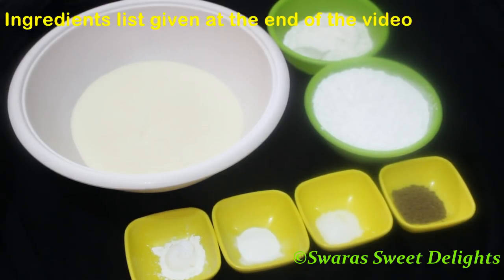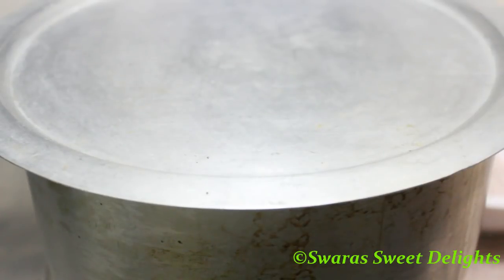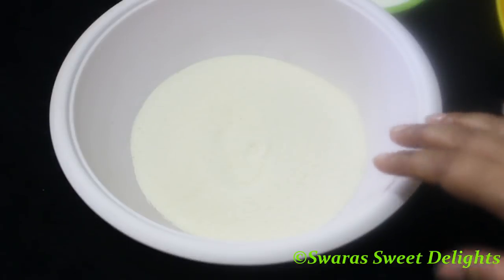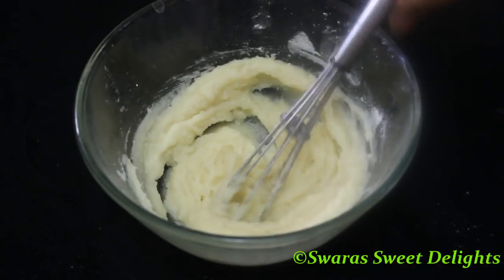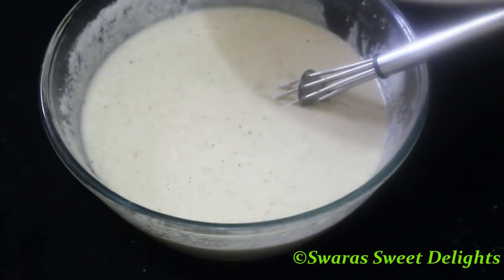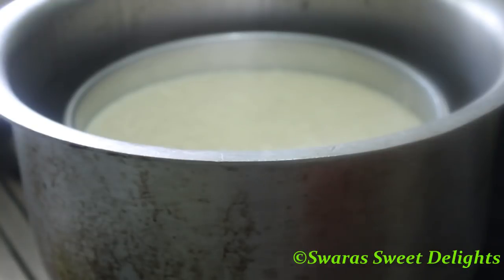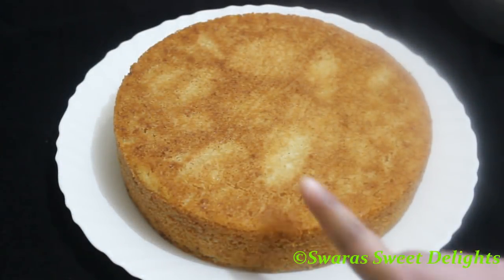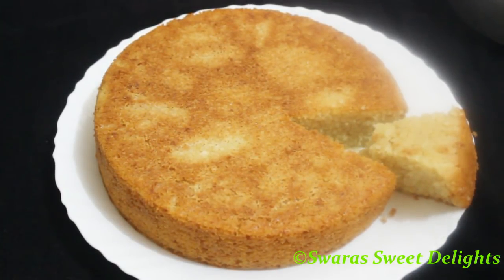Iyengar Bakery Style Rava Cake/Eggless Rava Cake without Oven/Sooji Cake/Semolina Cake/Suji Cake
All cakes links